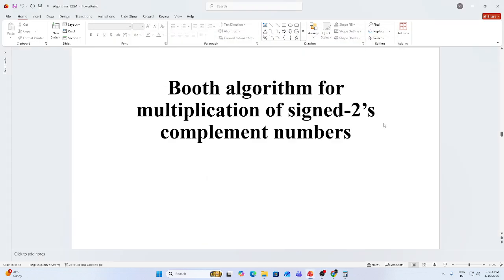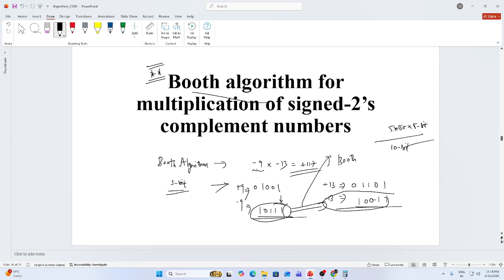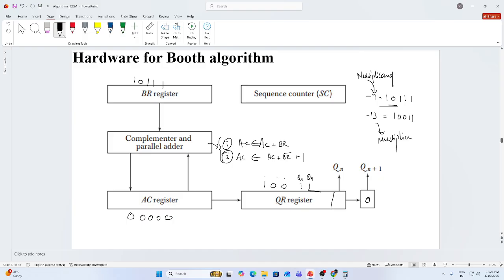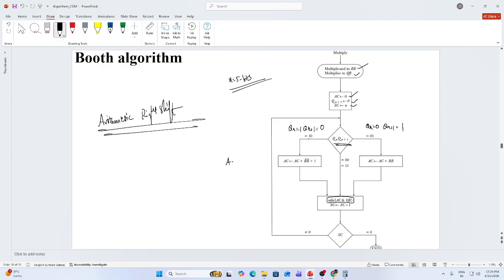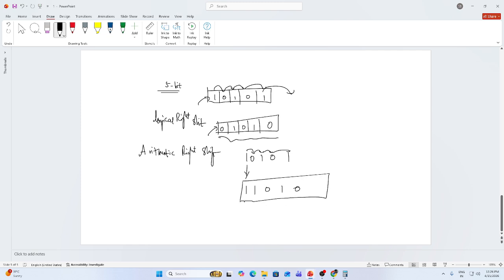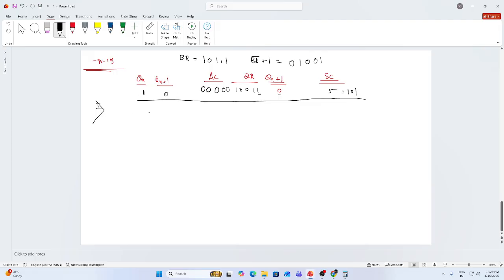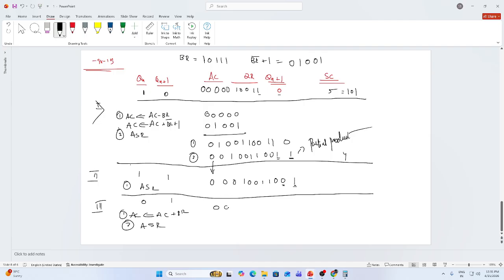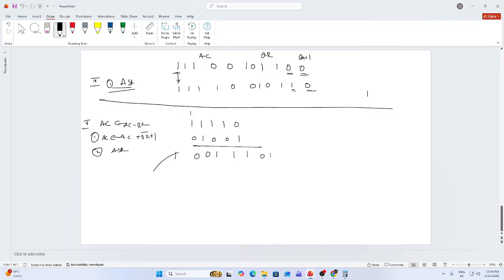UNIT_III_V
Booth Multiplier